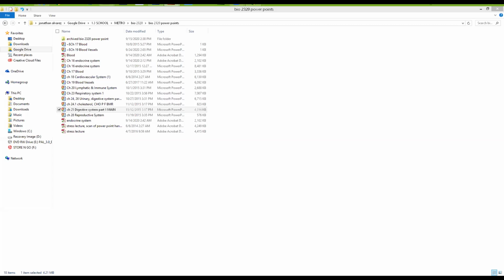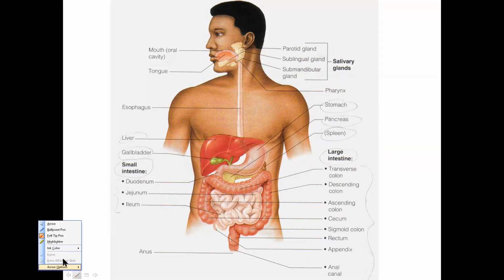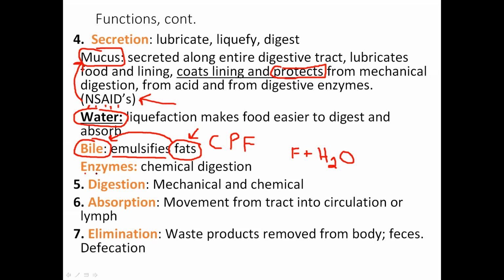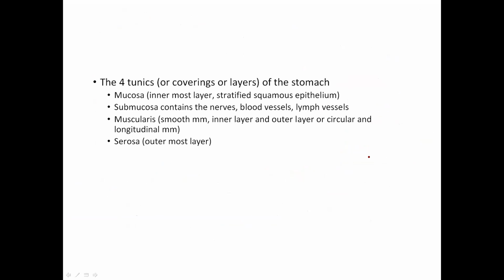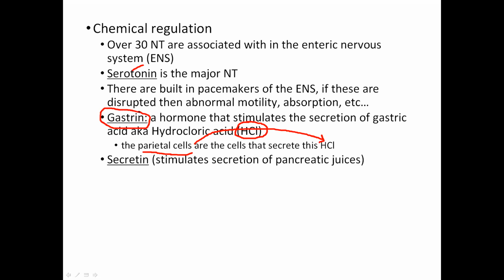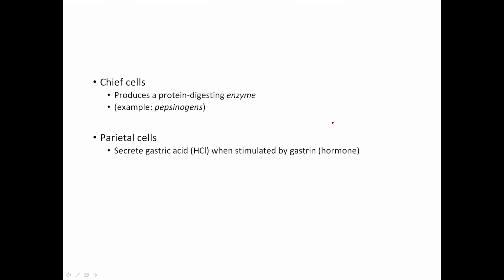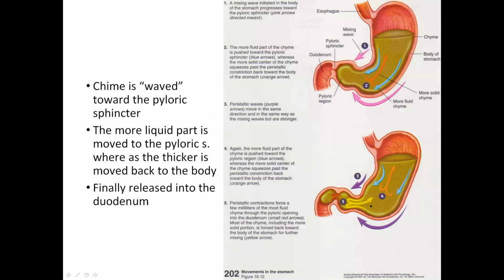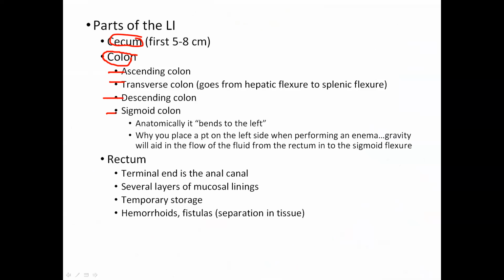digestive system part 1 lecture